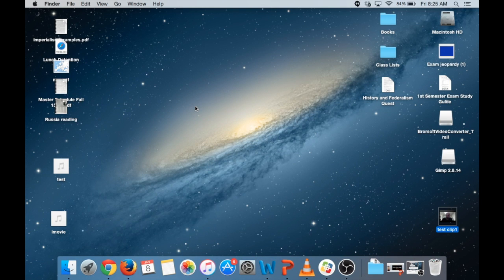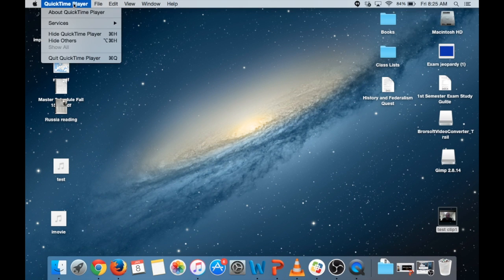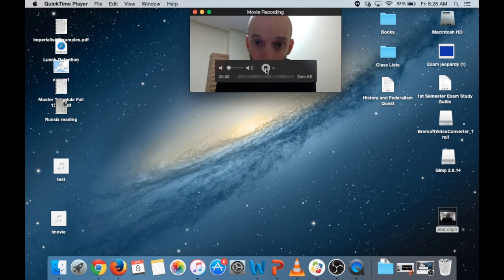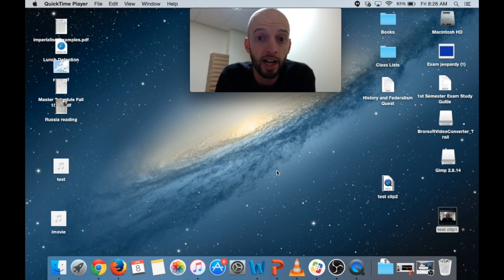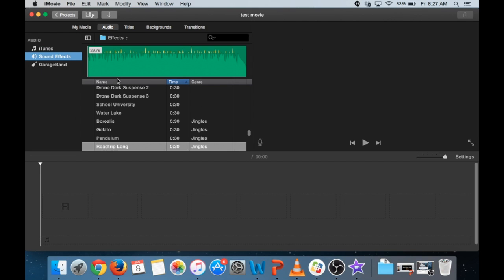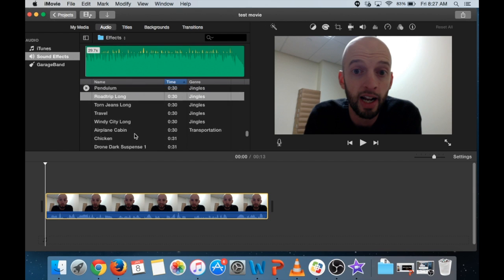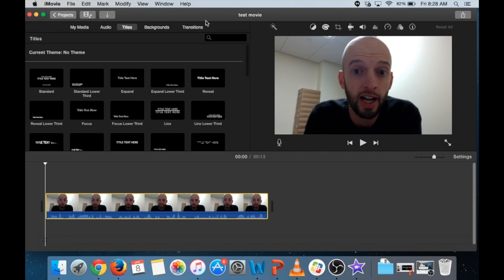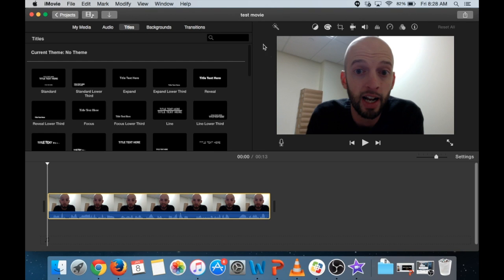Filming and Editing a Quick Video on Mac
How to make a quick video using Quicktime Player and iMovie.